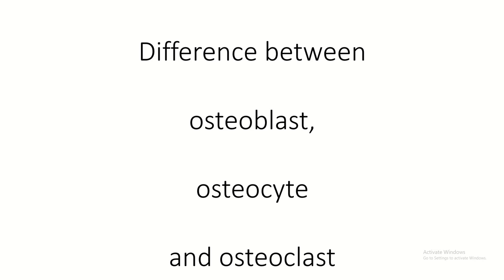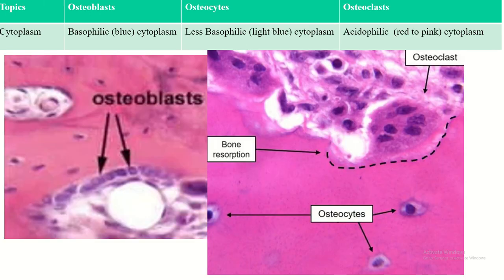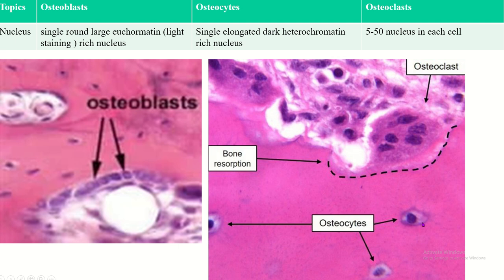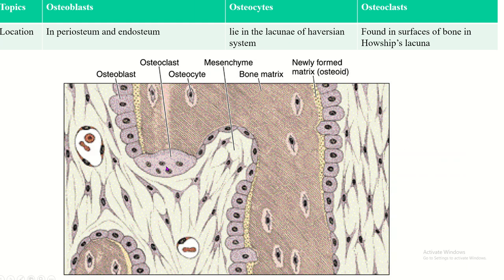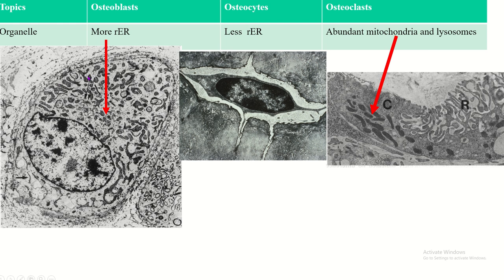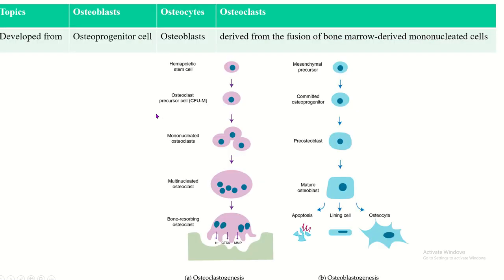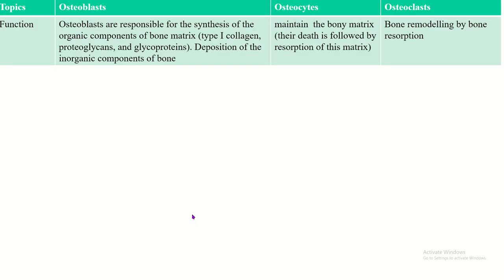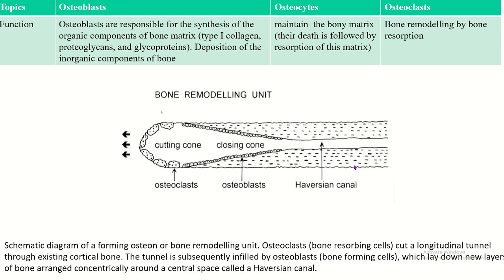Difference between osteoblast osteocyte and osteoclast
Bone cells, also known as osteocytes, are specialized cells that make up the structural framework of bones.
There are three main types of bone cells: osteoblasts, osteocytes, and osteoclasts, each with unique functions.
Osteoblasts are responsible for bone formation, synthesizing and depositing new bone matrix.
Osteocytes are mature bone cells that maintain and monitor the bone tissue, sensing mechanical stress and regulating bone remodeling.
Osteoclasts, on the other hand, are involved in bone resorption, breaking down and removing old or damaged bone tissue.
Bone cells work together in a dynamic process called bone remodeling, where old bone is replaced with new bone to maintain strength and integrity.
They communicate with each other through a network of channels called canaliculi, allowing for the exchange of nutrients and waste products.
The video titled "Difference between Osteoblast, Osteocyte, and Osteoclast" explores the distinct roles and characteristics of these three types of bone cells.
Osteoblast function
Bone formation
Bone remodeling
Osteogenesis
Bone cells
Osteoblast differentiation
Bone matrix
Calcium deposition
Bone growth
Osteoblast activity
Osteoblasts
Osteocyte function
Bone maintenance
Osteoclast function
Bone resorption
Bone remodeling
Osteoclast activity
Bone degradation
Multinucleated cells
Calcium release
Osteoclast differentiation
Bone homeostasis
Osteoclastogenesis
howship's lacunae
Bone cells
Osteocyte network
Lacunae
Bone remodeling
Mechanosensing
Osteoblast to osteocyte
Bone matrix regulation
Osteocyte signaling
osteocytes, osteoclasts
 bone formation, maintenance, resorption
cell types, differentiation, extracellular matrix, calcium
 bone health, remodeling
lacunae, signaling
homeostasis.
Bone cells are sensitive to hormonal and mechanical signals, responding to factors such as growth hormones and physical activity.
They play a crucial role in bone development, repair, and mineral homeostasis by regulating the deposition and resorption of calcium and other minerals.
Imbalances in bone cell activity can lead to conditions such as osteoporosis or osteomalacia, affecting bone strength and density. osteoclast,